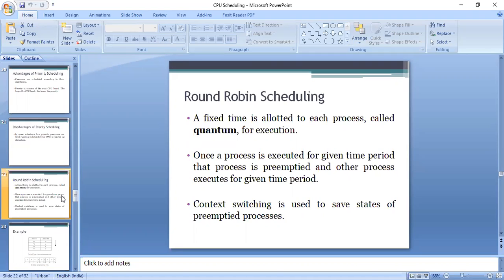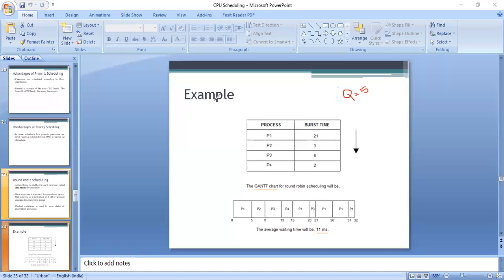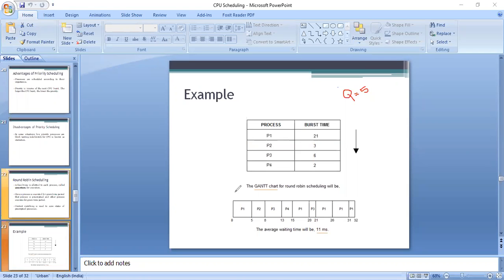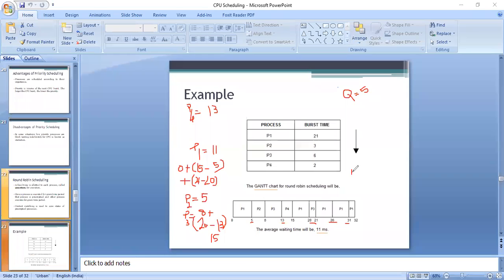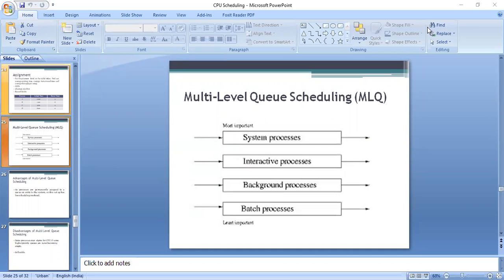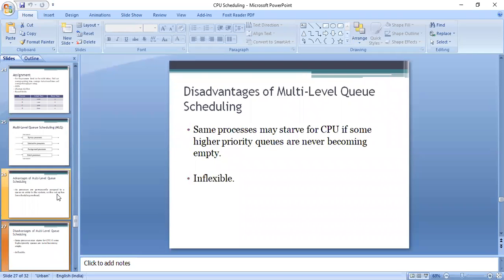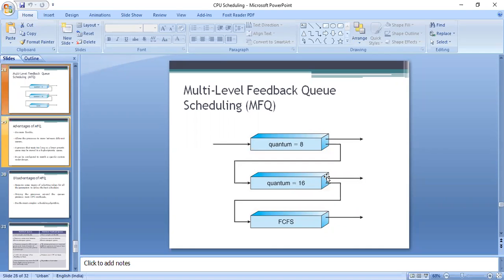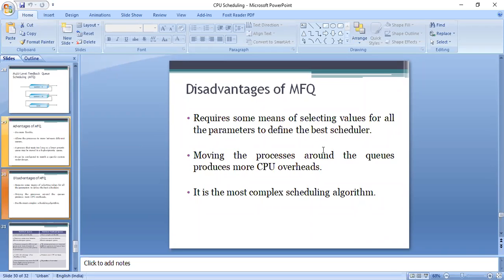Scheduling Algorithm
Round Robin, MLQ, MFQ